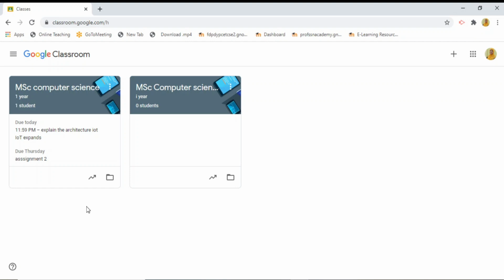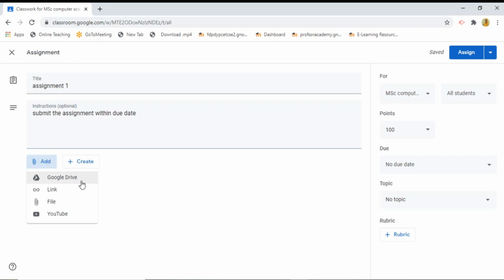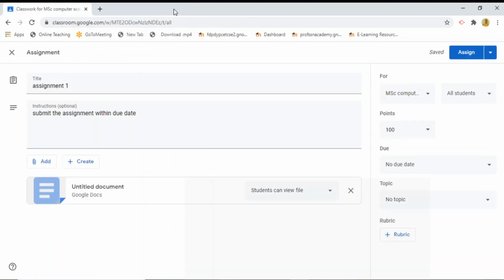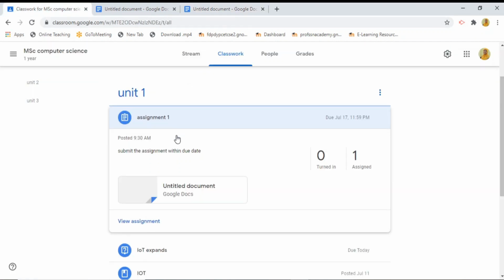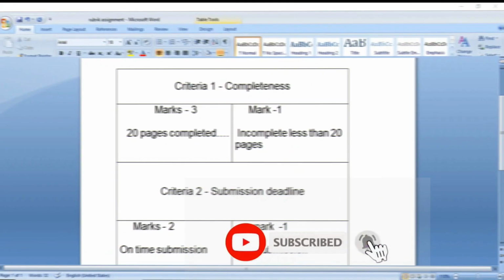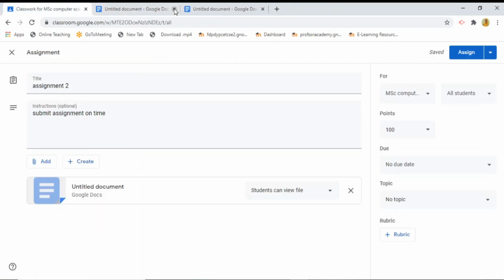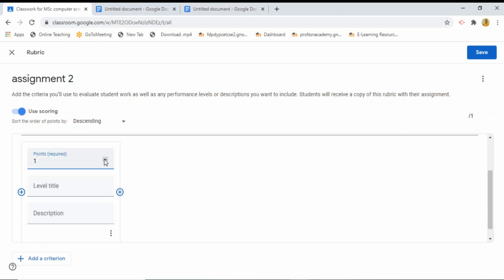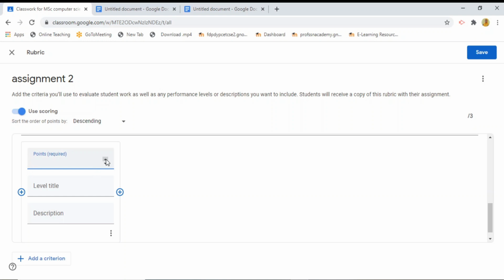how to evaluate assignment using rubric method [Google classroom Part-3]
Decide what criteria or essential elements must be present in the student's work to ensure that it is high in quality. ...

Decide how many levels of achievement you will include on the rubric and how they will relate to your institution's definition of grades as well as your own grading scheme.

Assignments and due dates are added to google calendar, each assignment can belong to a category (or topic). Teachers can monitor the progress for each student by reviewing revision history of a document, and after being graded, teachers can return work along with comments

Classroom has mobile apps, available for iOS and Android.

Stay educate with SSN Academy.

Edit By: Sarfraj Ahamed
Author: Shajun Nisha